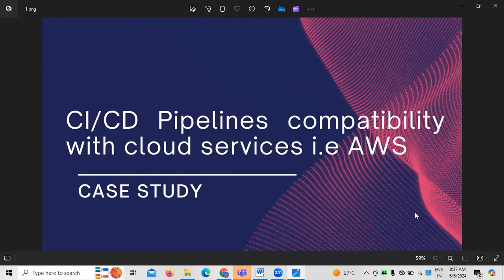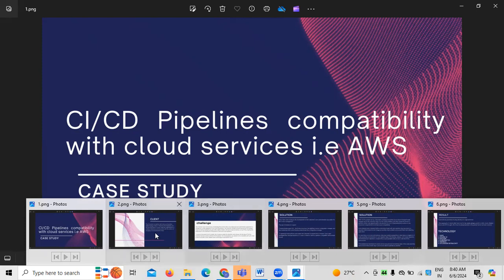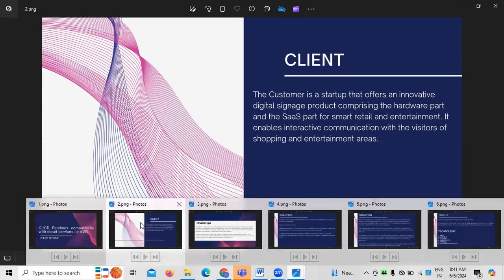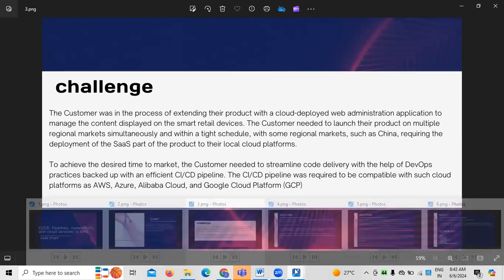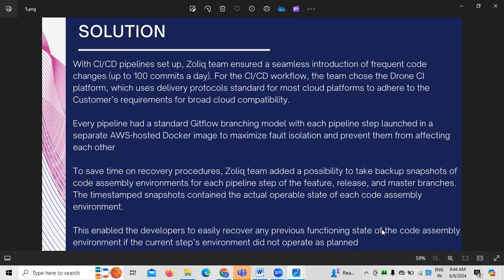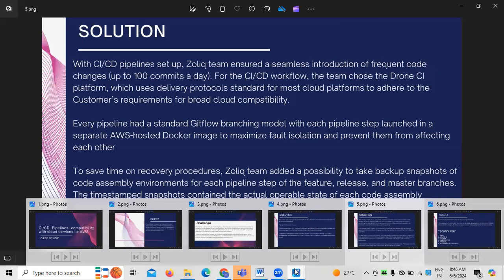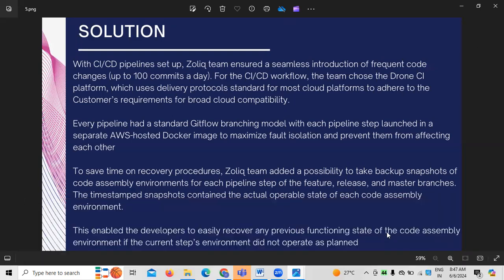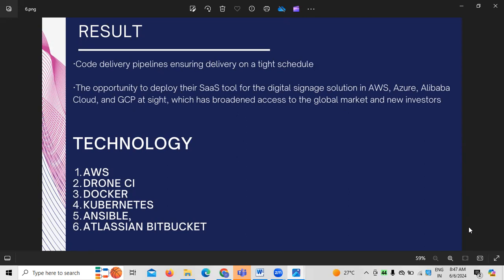AWS | Business analyst | CI / CD Pipeline | case study | Developer | Admin | Architect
This video is all about using AWS cloud creating CI / CD Pipe Line useful to Business analyst, Developer, admin and Architect roles